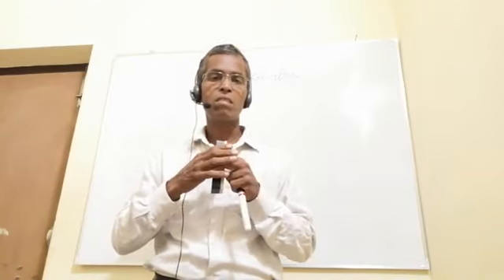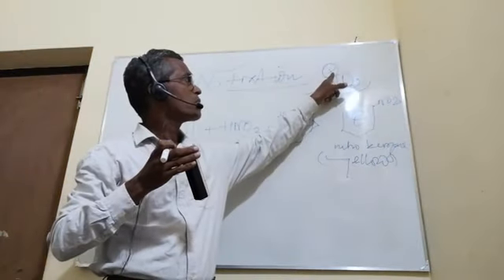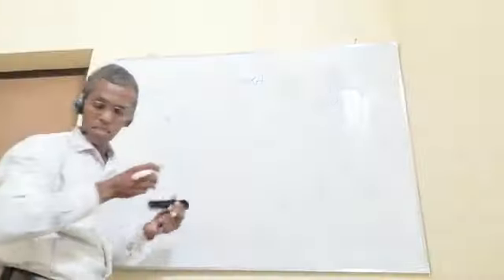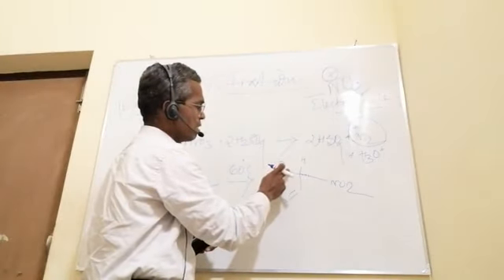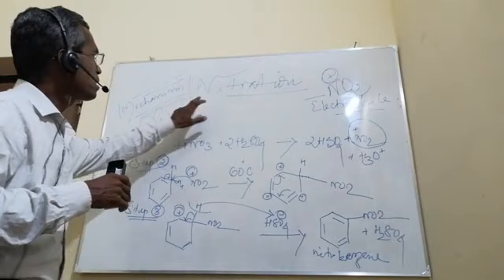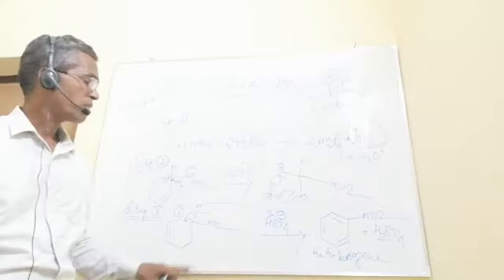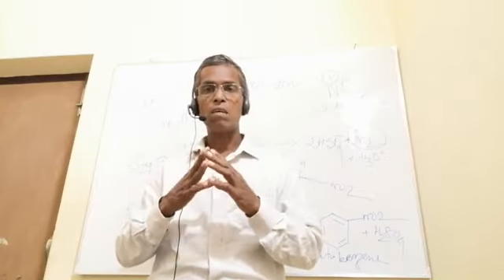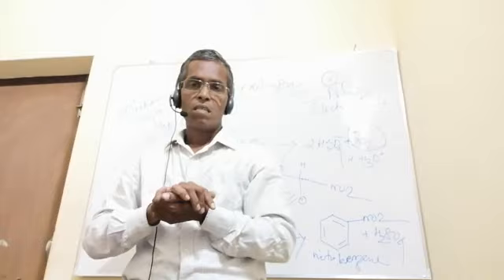Nitration of benzene